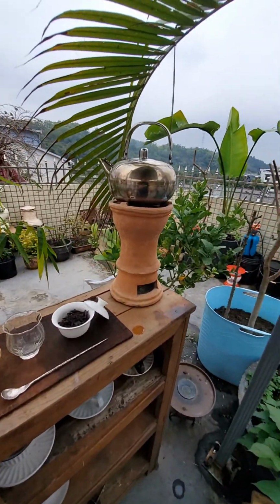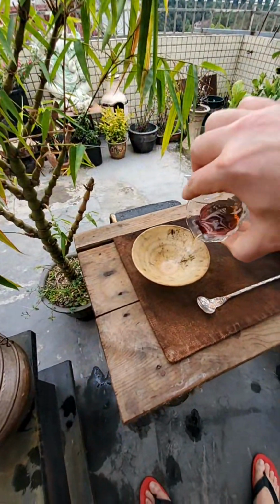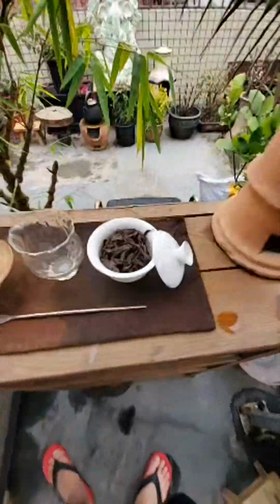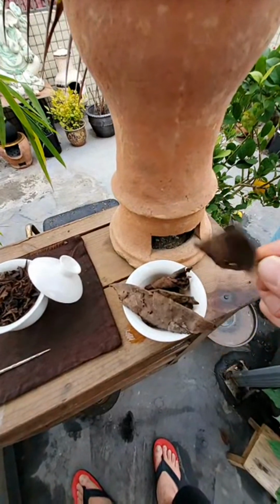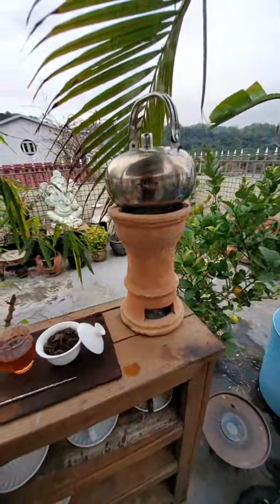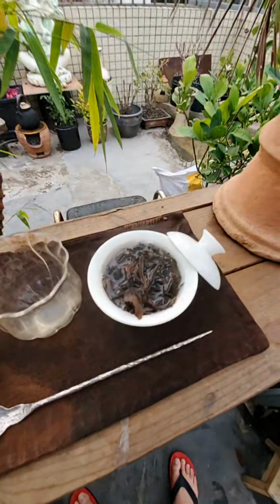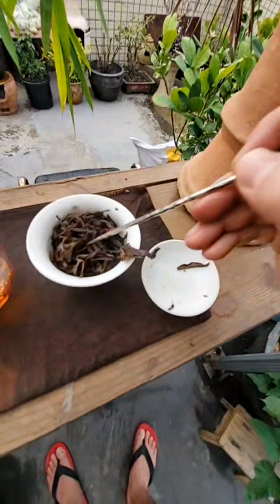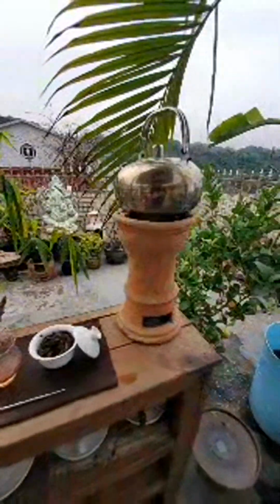What is a Chaozhou stove?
I ramble on with a Liu Bao gongfu session about this cool Chaozhou stove. Chaozhou is the birthplace of gongfu tea and this type of charcoal powered stove is iconic.